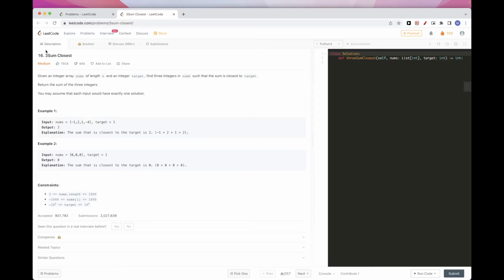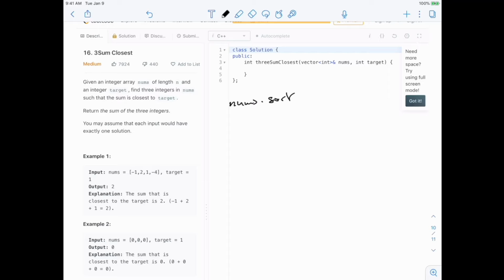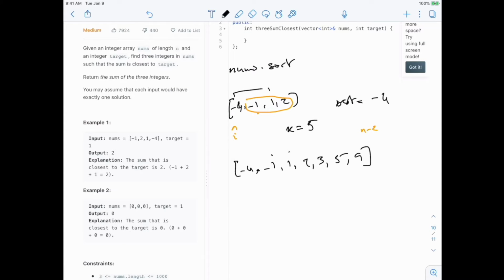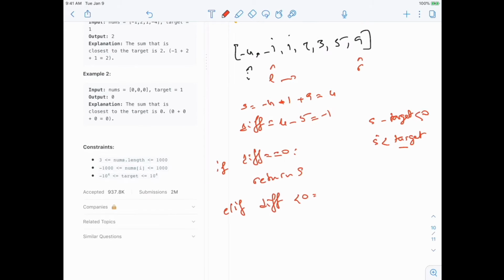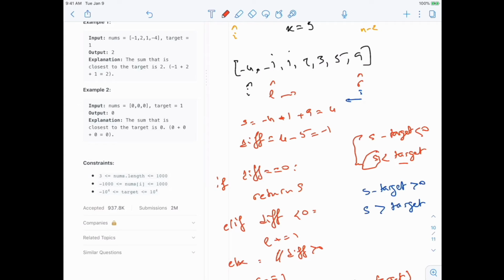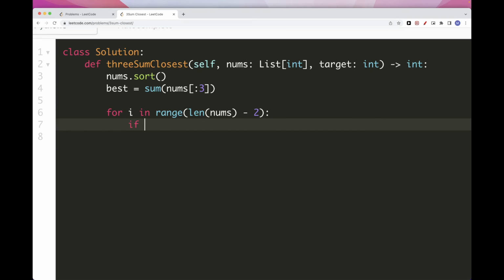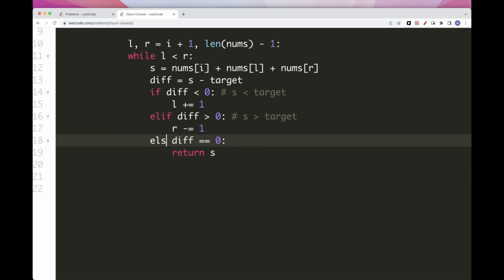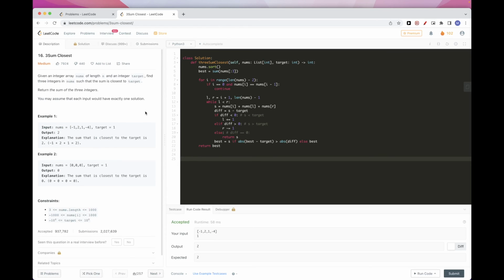Leetcode 16: 3Sum Closest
Topics: Array, Two pointers, Sorting
Difficulty: Medium